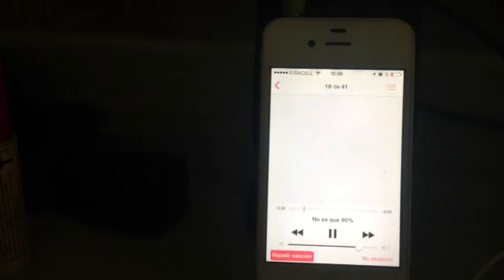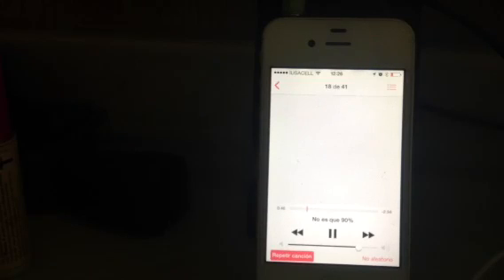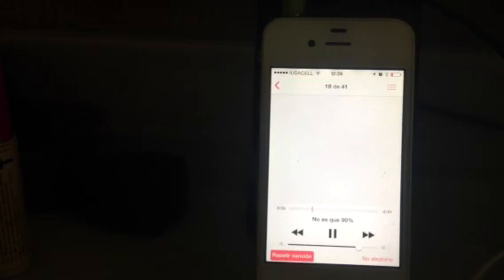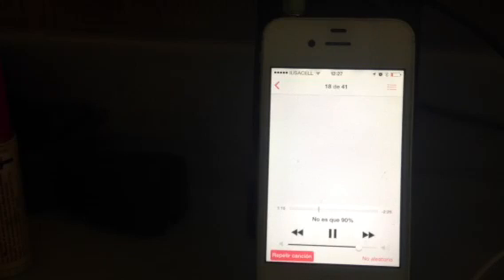No es que 90%